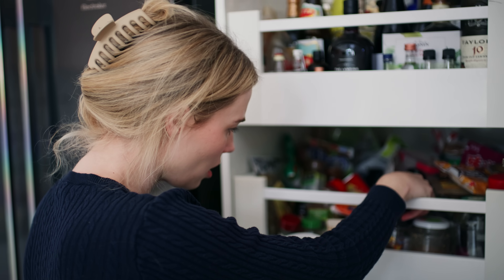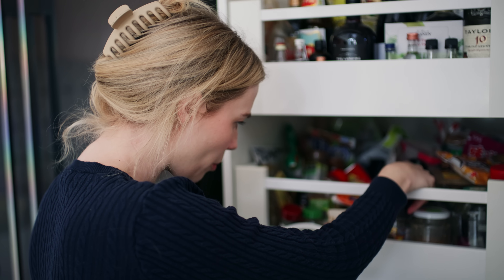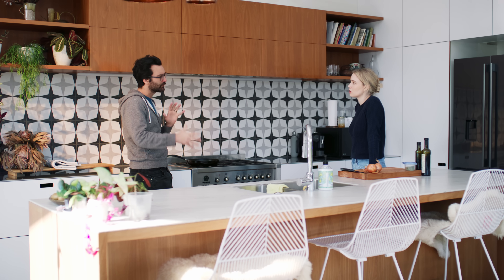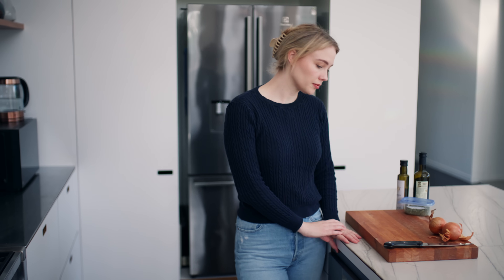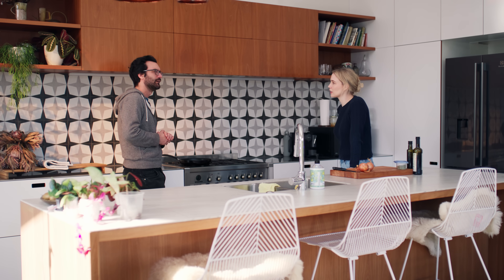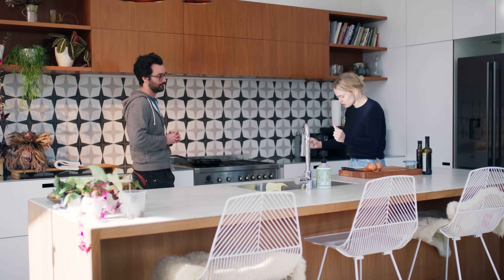Searching recipes online be like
Trying to get a recipe online can be quite the trial!